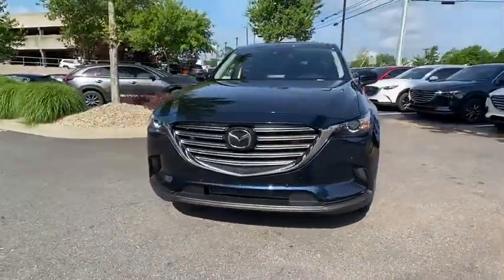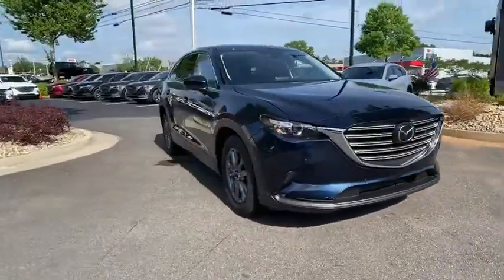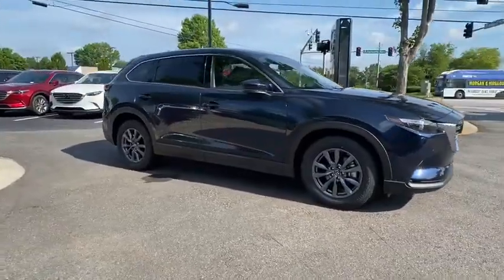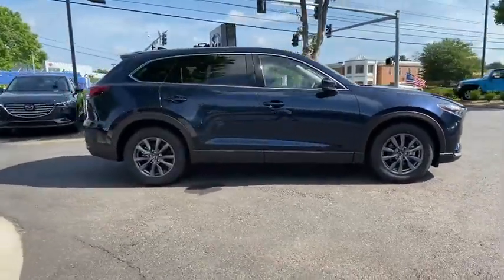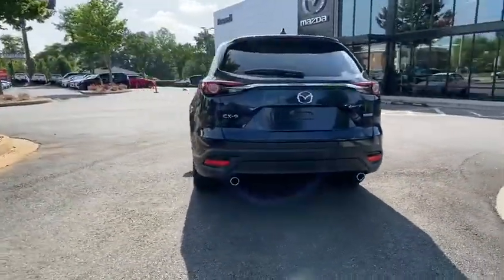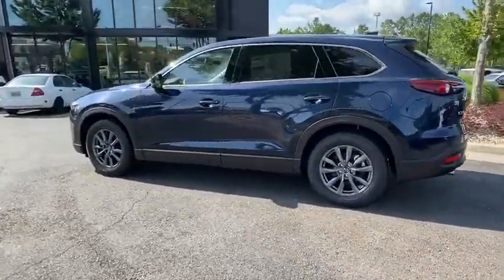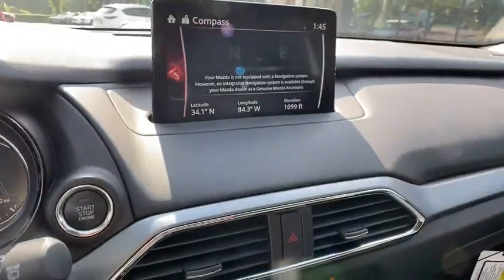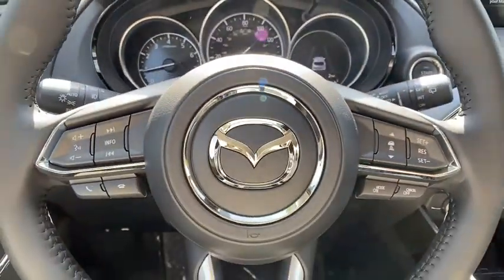2020 Mazda CX-9 Roswell GA 421149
New 2020 Mazda CX-9 available in Roswell, Georgia at Mazda of Roswell.

   Recent Arrival! $3000 off MSRP! Deep Crystal Blue 2020 Mazda CX-9 Touring FWD 6-Speed Automatic 2.5L 4-Cylinderbrbr22/28 City/Highway MPG
Axle Ratio: 4.411|Heated Front Bucket Seats|Leather-Trimmed Seats|Radio: AM/FM Sound System|Touring Premium Package|Aha Internet Radio|Bose Premium Audio w/12 speakers|E911 Automatic Emergency Notification|LED Foglights|Front Parking Sensor|Pandora Internet Radio|Radio Broadcast Data System Program Information|Rear Backup Sensor|Power Sliding Glass Moonroof w/Interior Sunshade|SiriusXM Satellite Radio|SMS Text Msg Audio Delivery & Reply|2nd Row Retractable Window Sunshade|Stitcher Internet Radio|Infotainment System Voice Command|Front beverage holders|Auto-dimming Rear-View mirror|Lane Departure Warning System|Compass|Exterior Parking Camera Rear|Auto High-beam Headlights|Distance pacing cruise control: Mazda Radar Cruise Control (MRCC)|Emergency communication system: MAZDA CONNECT|4-Wheel Disc Brakes|6 Speakers|Air Conditioning|Electronic Stability Control|Front Bucket Seats|Front Center Armrest|Leather Shift Knob|Power Liftgate|Spoiler|Tachometer|3rd row seats: bench|ABS brakes|AM/FM radio|Alloy wheels|Automatic temperature control|Brake assist|Bumpers: body-color|Delay-off headlights|Driver door bin|Driver vanity mirror|Dual front impact airbags|Dual front side impact airbags|Four wheel independent suspension|Front anti-roll bar|Front dual zone A/C|Front reading lights|Fully automatic headlights|Garage door transmitter: HomeLink|Heated door mirrors|Heated front seats|Illuminated entry|Leather steering wheel|Low tire pressure warning|Occupant sensing airbag|Outside temperature display|Overhead airbag|Overhead console|Panic alarm|Passenger door bin|Passenger vanity mirror|Power door mirrors|Power driver seat|Power passenger seat|Power steering|Power windows|Radio data system|Rain sensing wipers|Rear air conditioning|Rear anti-roll bar|Rear reading lights|Rear seat center armrest|Rear window defroster|Rear window wiper|Remote keyless entry|Speed control|Speed-sensing steering|Split folding rear seat|Steering wheel mounted audio controls|Telescoping steering wheel|Tilt steering wheel|Traction control|Trip computer|Turn signal indicator mirrors|Variably intermittent wipers